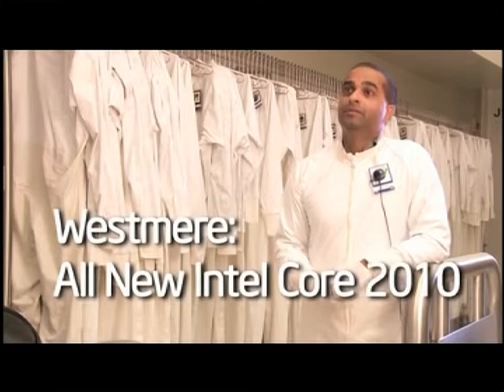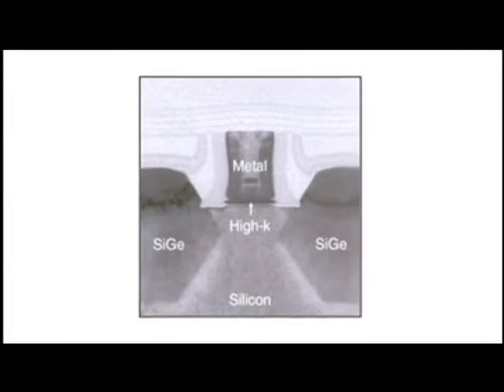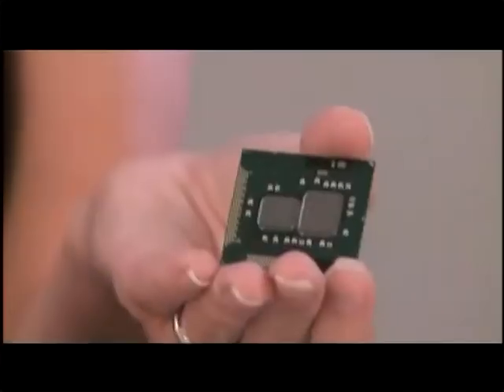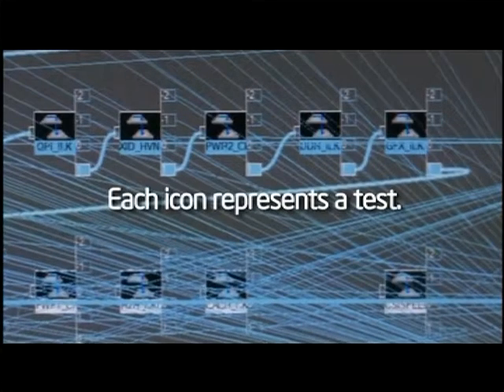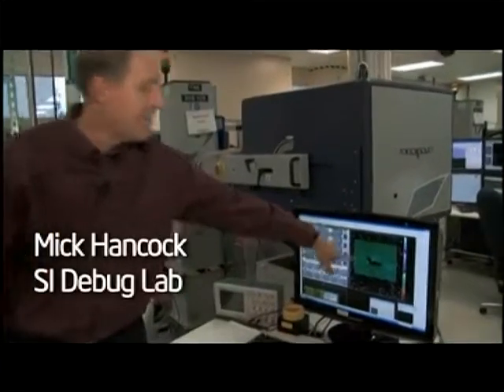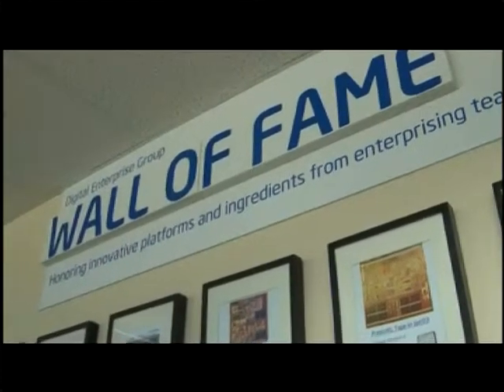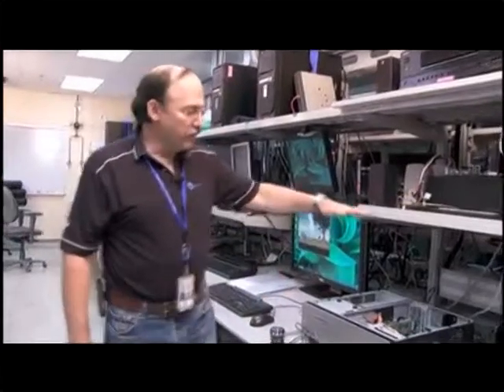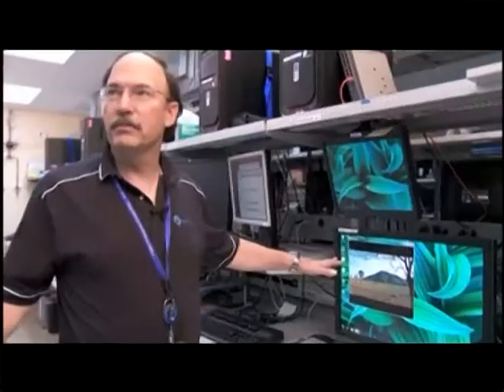The All New Intel Microchip Core 2010